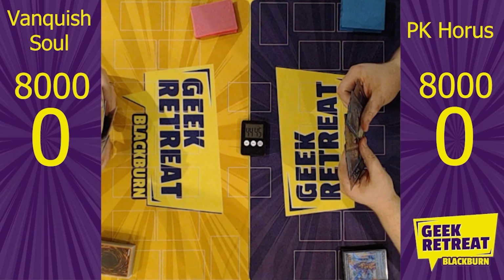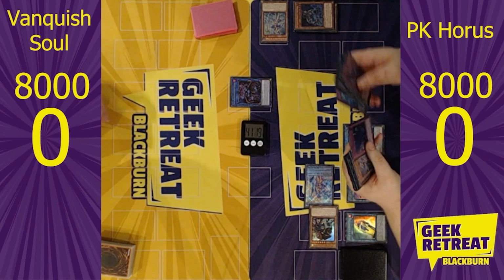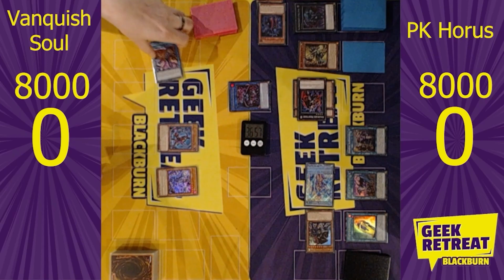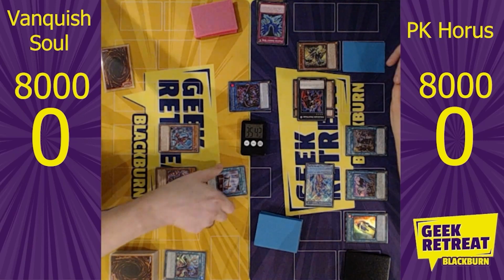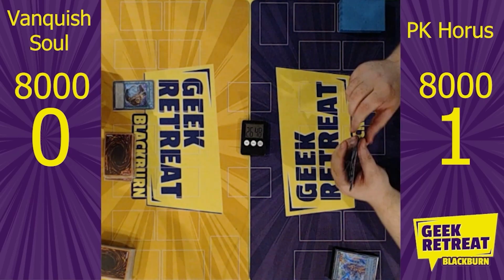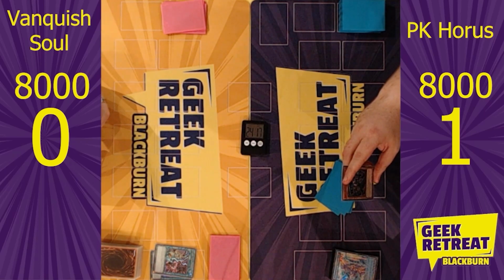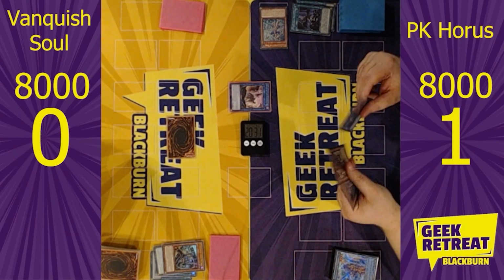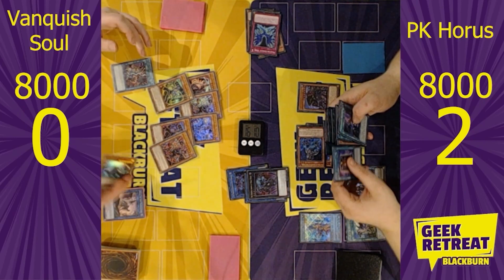Geek Retreat: YuGiOh! tournament Round 4 Vanquish Soul vs Phantom Knights Horus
Was going alright til Nibiru came down and says hi, now he has one last chance to get an equal score tonight when he takes on Vanquish Soul. Should be interesting to see. Stake your soul, your nose if mine!